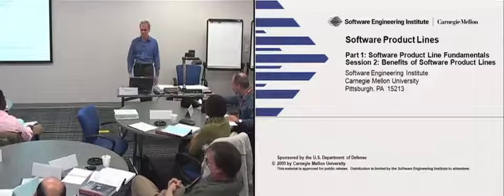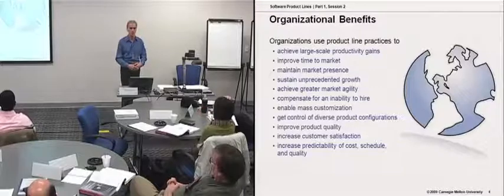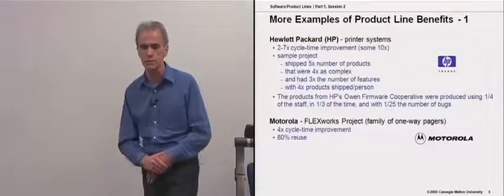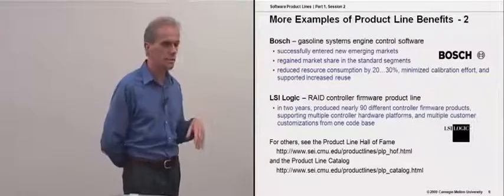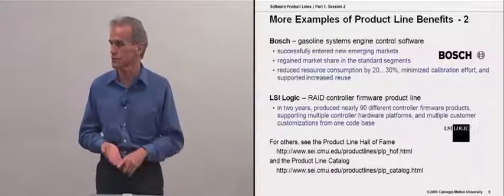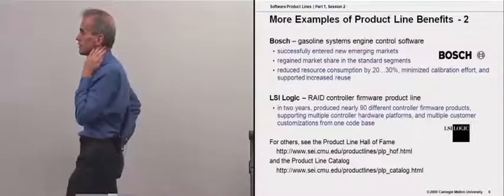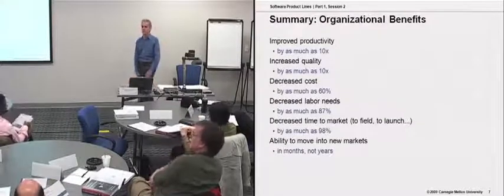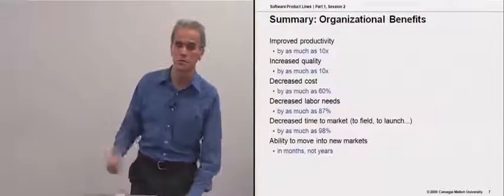Module 3 Benefits of Software Product Lines: Organizational Benefits - Lecture 1 of 3